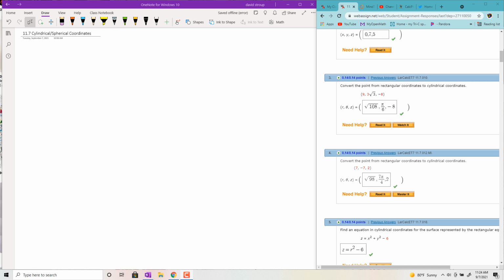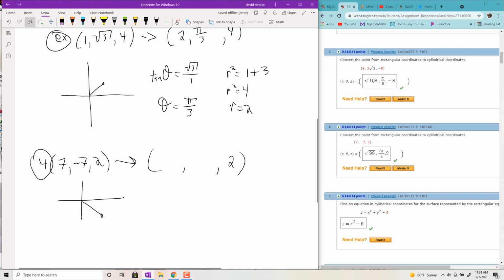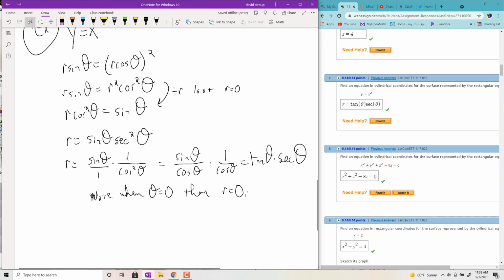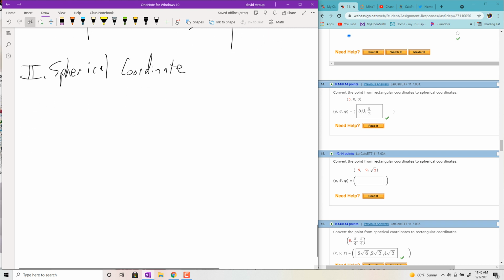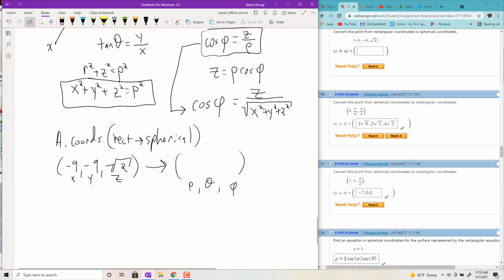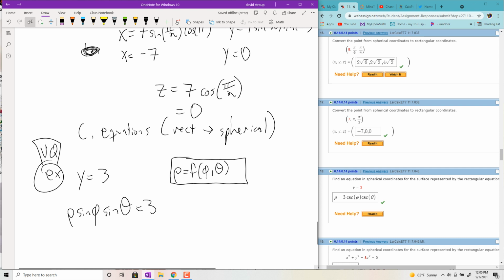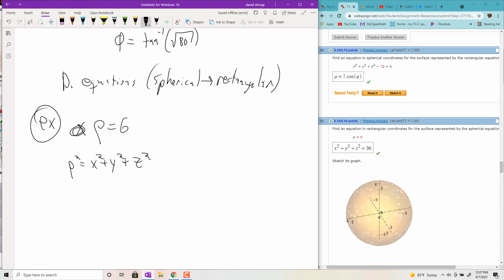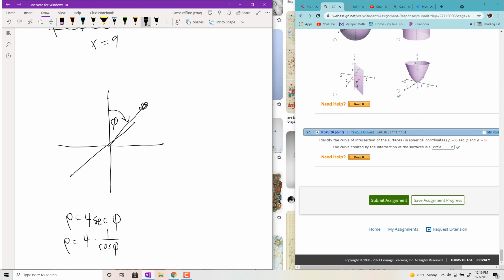11.7 MTH 2310